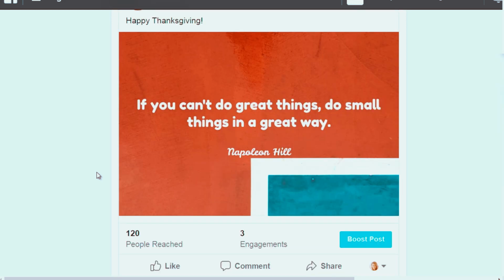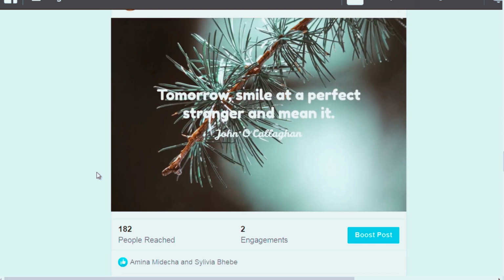Setting Up Your Sales System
In order to begin selling your information product, you need two things: 1) Website with Sales Copy Reflecting The Benefits Of Your Info Product 2) Payment Processor To Accept Payments And Deliver Your Product When writing sales pages, you want to clearly outline the benefits of your product by breaking down the information into bullet-point format, and using highlighted text to emphasis the important areas of your sales page. You can also bold or italic segments of your copy using the following HTML commands: - Bold - Italic - Underline When it comes to writing high converting copy, you need to focus on a compelling headline to initially attract attention from those visiting your site. Consider the most important question that your niche market is asking themselves, or focus on the strongest benefit of your product. Your sales page also needs a strong «call to action» which clearly instructs your visitors as to what their next move should be (Click Here To Order!, etc) Writing compelling and effective sales copy takes time, but if you split test your sales pages and continue to improve the weak areas of your site, you will be able to develop a high converting sales page in no time at all. You can create a Google Optimizer account that will provide you with the tools you need to quickly split test your sales pages at: